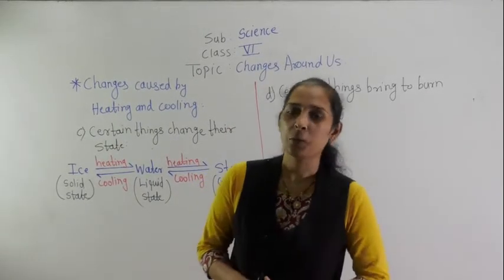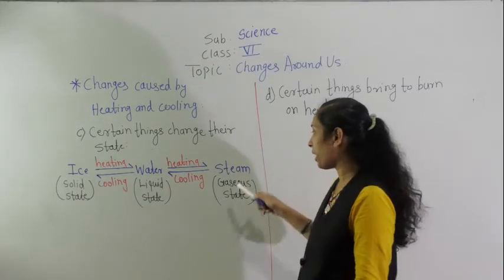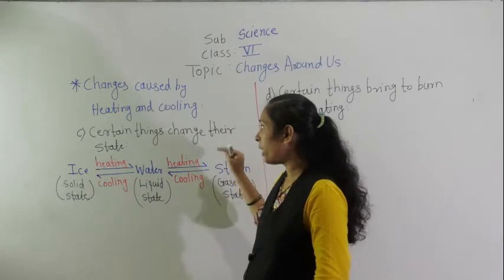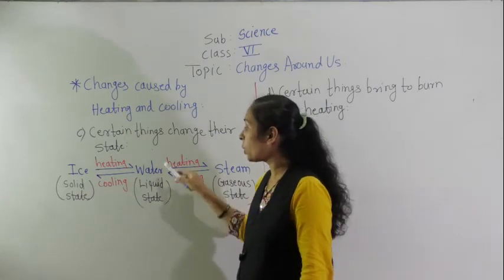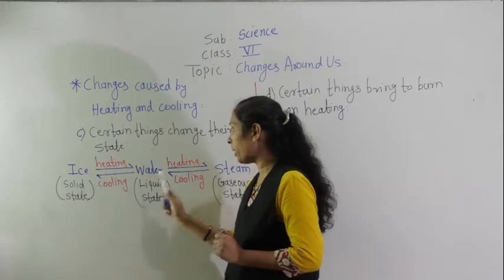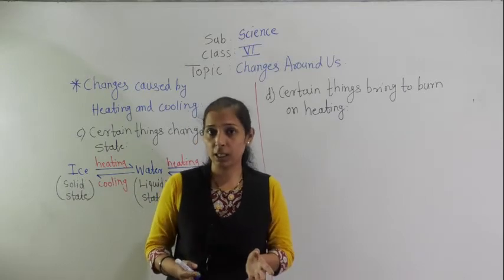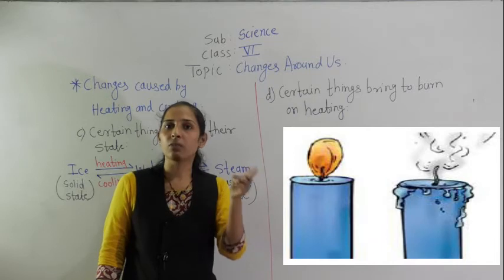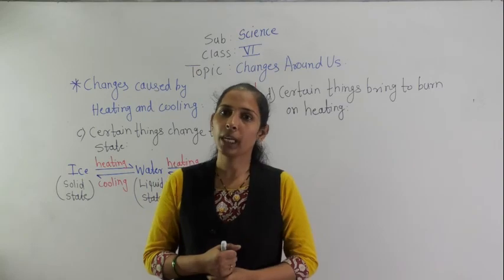CLASS: VI- SCIENCE-CHANGES AROUND US( CHANGES CAUSED BY PRESSURE)